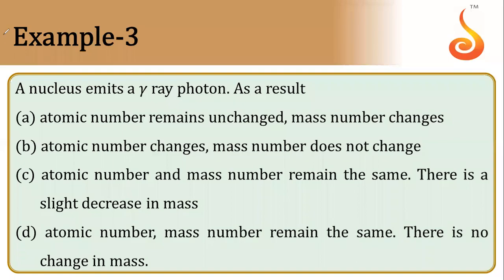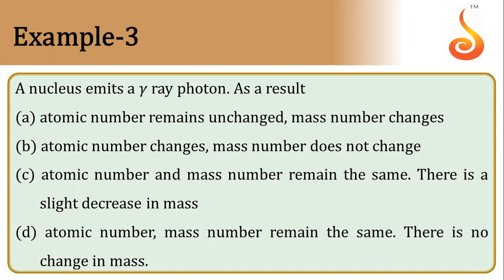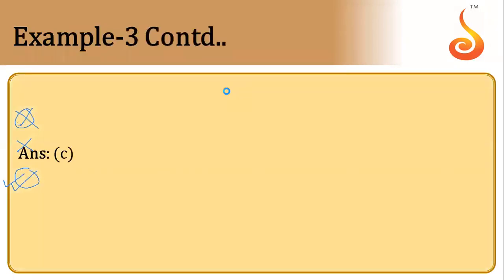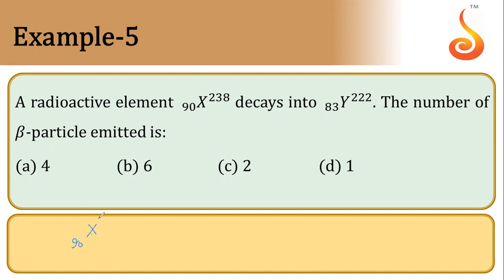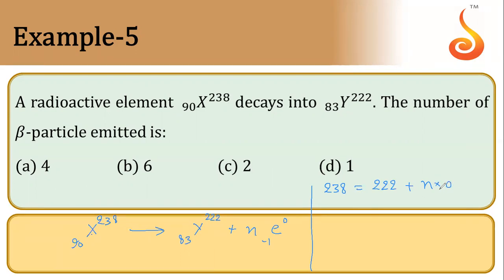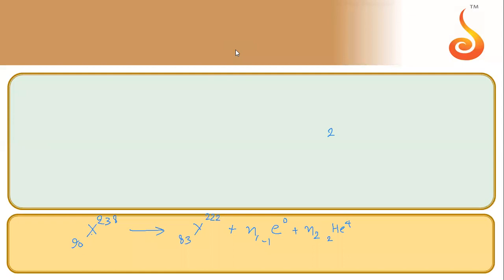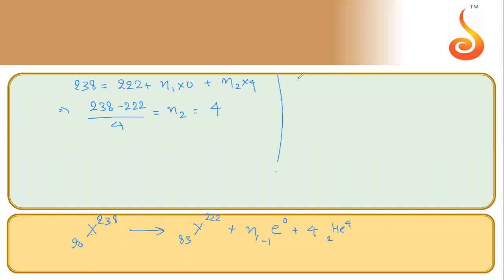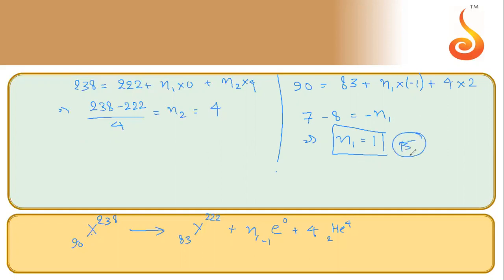PU 2 | KCET S1 | Physics | Atoms and Nuclei | Lecture 05 | Slide 14 | EX 3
Welcome to Concept Videos for KCET! This slide will explain Example 3 of Atoms and Nuclei. We are sure you will have an effective learning experience.